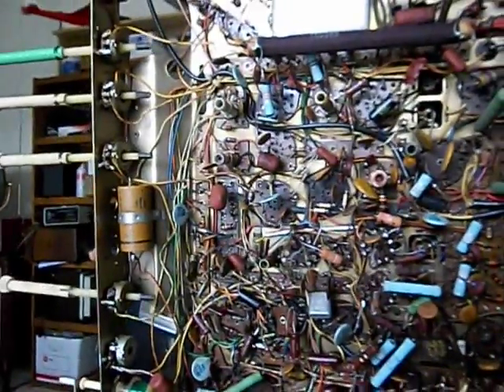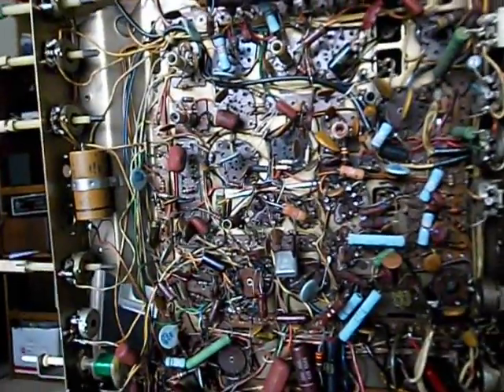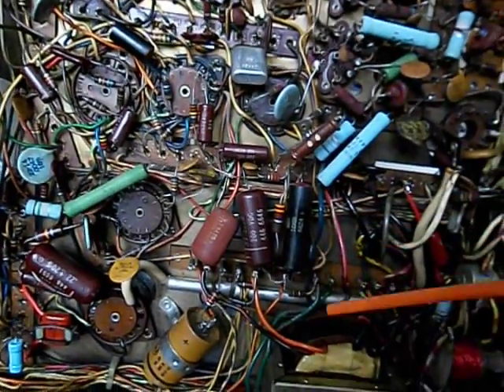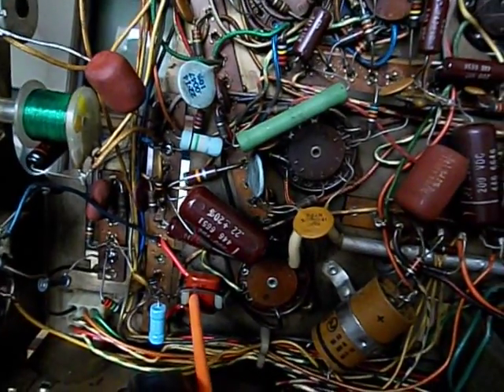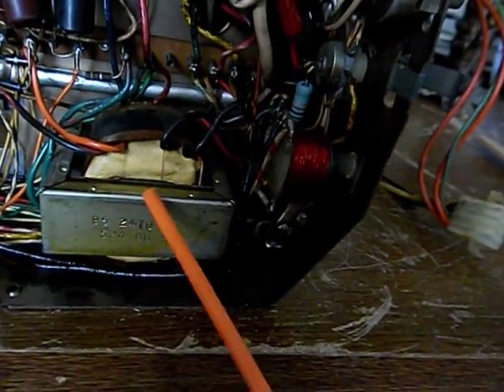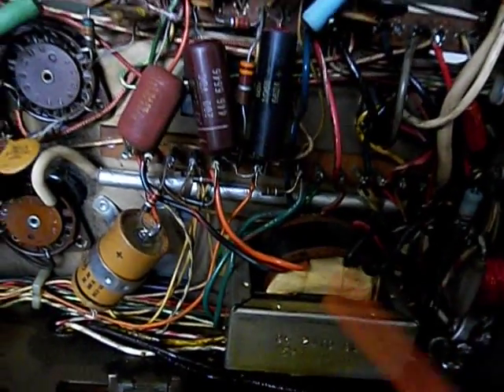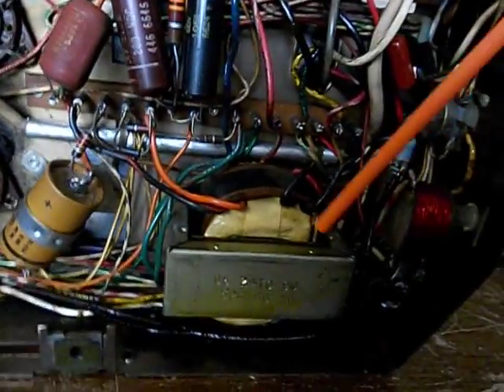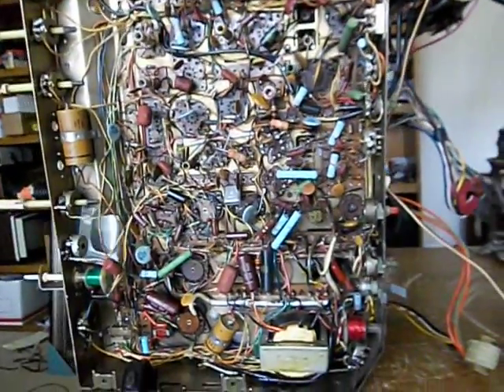Vintage Color TV repair ZenithC20X1C38 vertical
The 1st of several videos documenting a vertical failure on a vintage Zenith color tv

At about 4:00 I mean to say could be the vert out not the flyback.

later videos I find an open (it was going bad so had not opened completely at this time) resistor in the B+ to primary of the vert out transformer. Funny thing is I "think" the BK 1076 uses the sets B+ when connected to the plate drive circuit of the vert (it does with the horz plate drive) so my idea that the transformer was the only other possible problem was incorrect when I mentioned that near the end of this video. Defection circuits can often be diagnosed with simple voltage/resistance checks, esp if they have completely failed (which was part of the problem, at this time it was still kinda working).